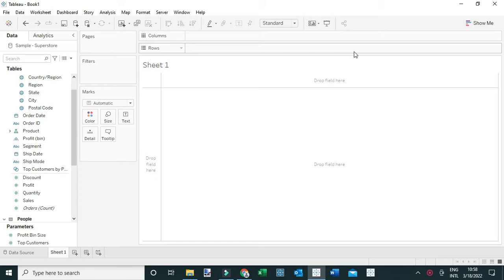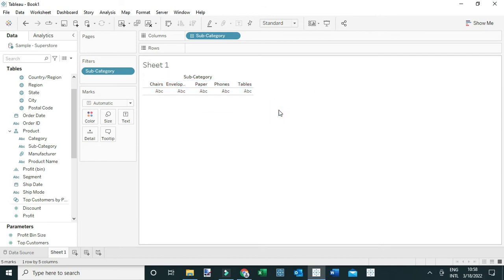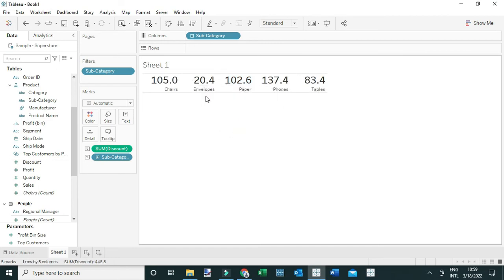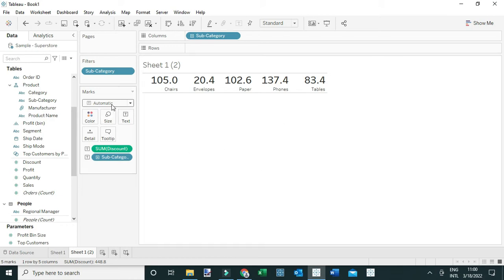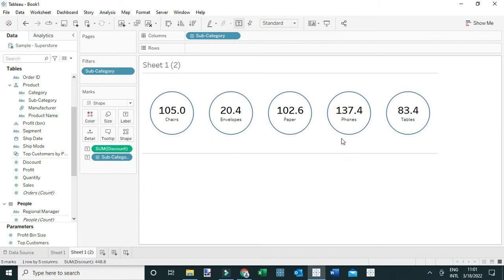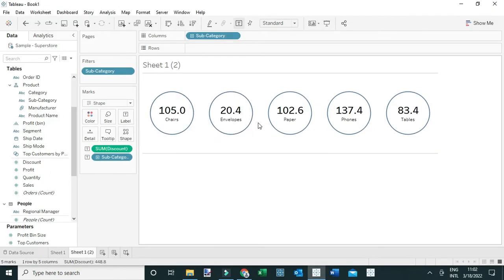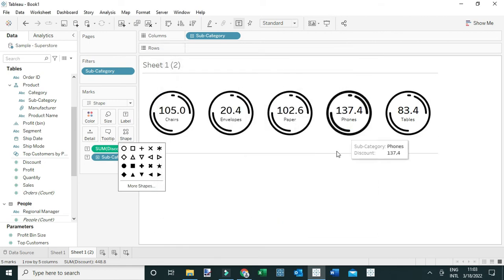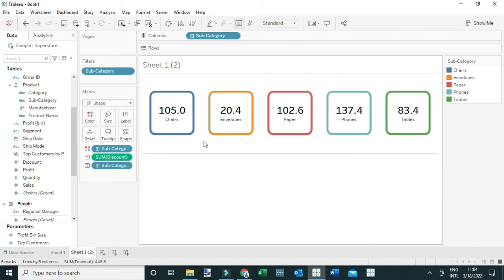How to Create BANs for Your Tableau Dashboards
BANS (Big Ass Numbers) is a feature commonly used to present the most important information in a business (the KPIs). So instead of always cluttering your dashboards with all manner of charts and graphs, you now became more creative and communicative at the same time by using BANS (usually placed at the top area of your dashboards) to communicate the most important information in your project or business.
And therefore, in this video I am going to share different ways you can create BANs for your Tableau Dashboards.